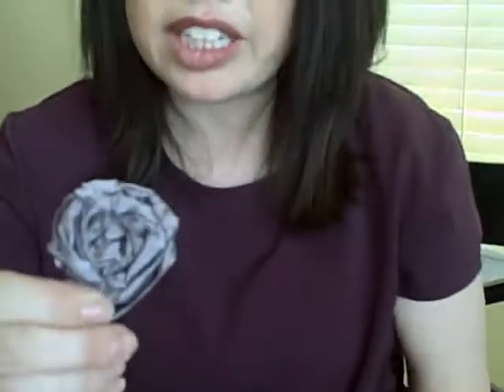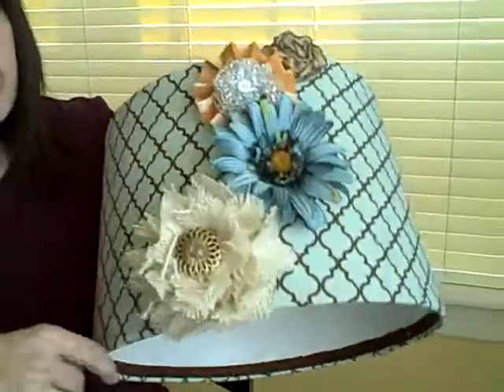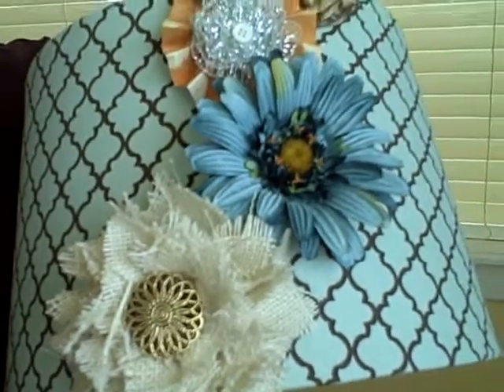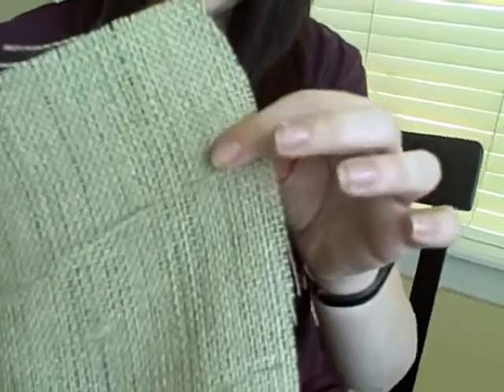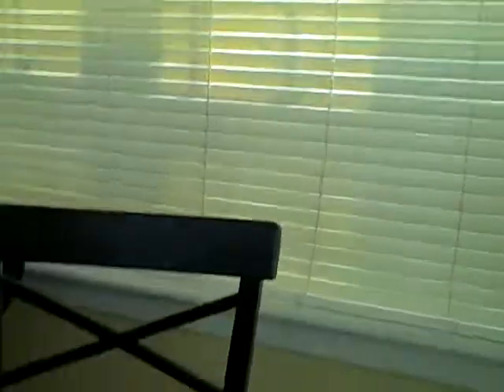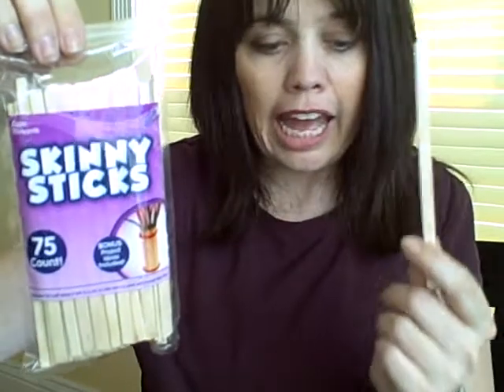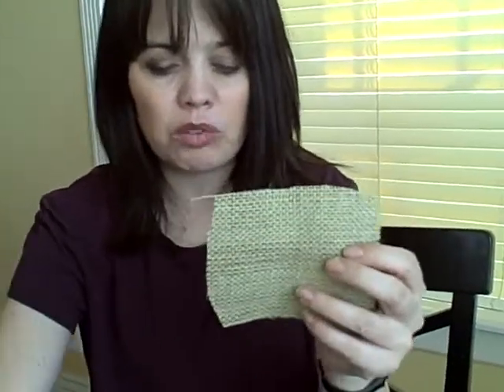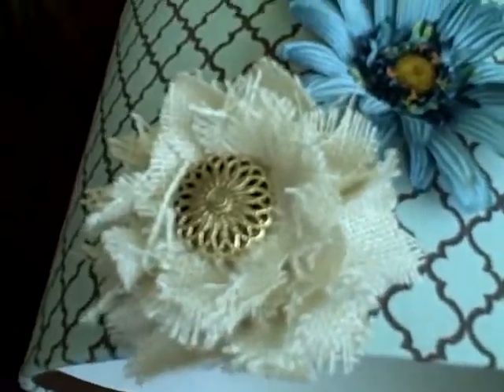A "2nd Helping" - Follow-up to Episode 5 - Make a Burlap Flower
In Episode 5 of The DIY Dish, we learned how to recover an old lampshade and turn it into something fabulous! Now we'll answer some of your questions from episode 5 as well as show you a quick and easy way to make a 3-dimensional burlap flower!